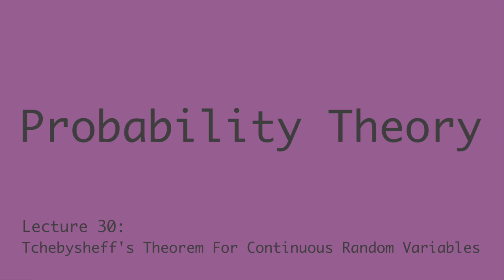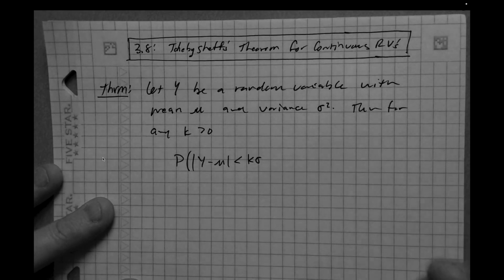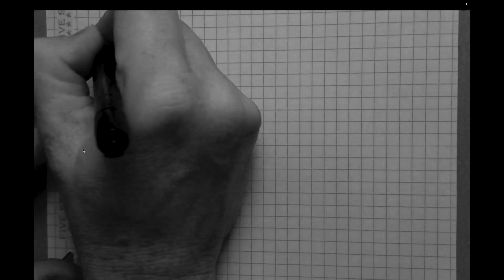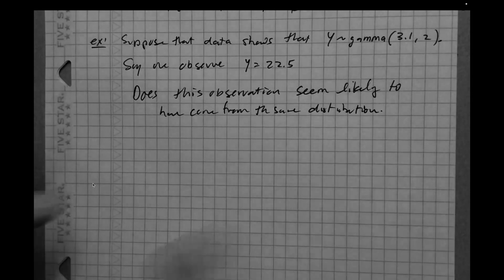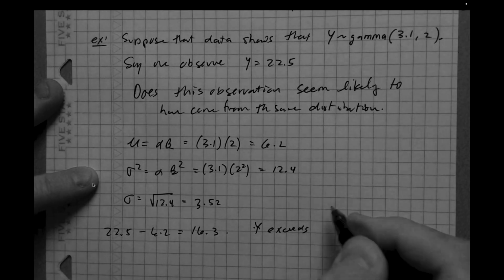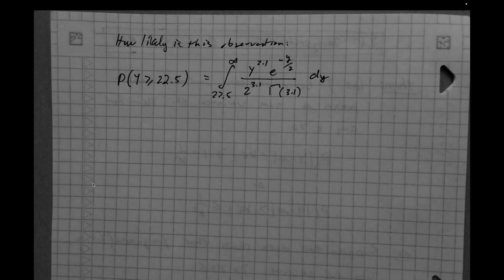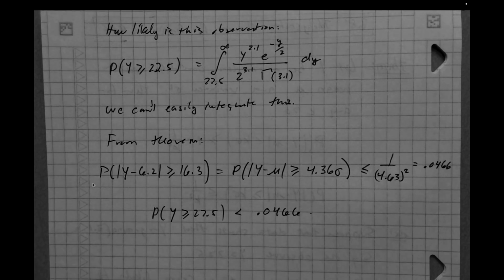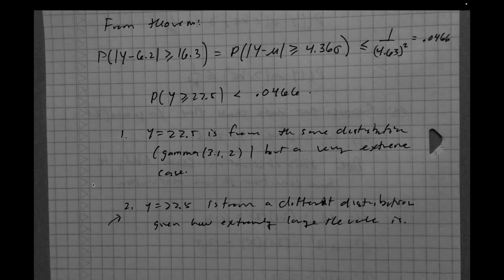Tchebysheff's Theorem for Continuous Random Variables - Probability Theory - Lecture 30 (of 51)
Probability theory is the mathematical study of uncertainty, providing tools to model, analyze, and reason about random phenomena. In this course, students will learn the foundational principles of probability, including sample spaces, combinatorial methods, conditional probability, independence, and random variables. Beyond these fundamentals, we will explore probability distributions, expectation, variance, and limit theorems that form the basis for modern statistics and data science.  This course can be used as a standalone Probability Theory course or to augment a university level course with additional explanations, examples, and lecture material.  This lecture introduces Tchebysheff's Theorem for continuous random variables